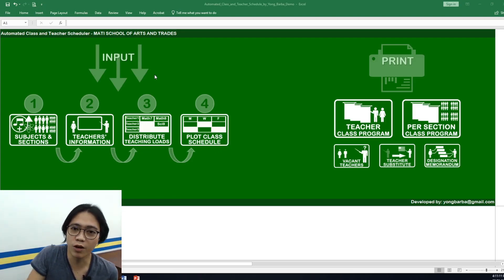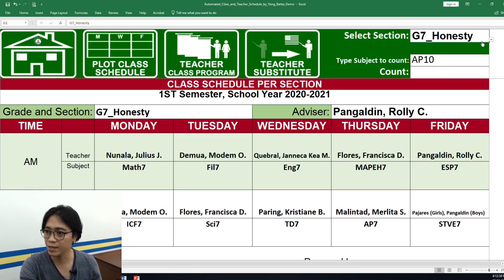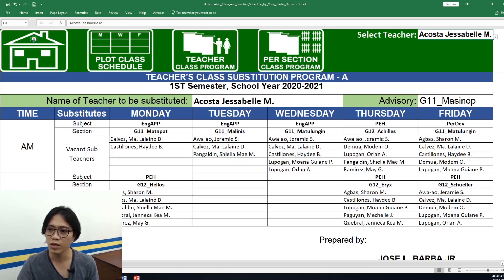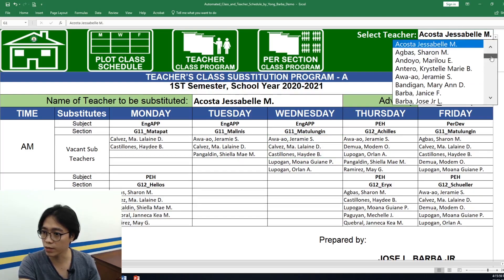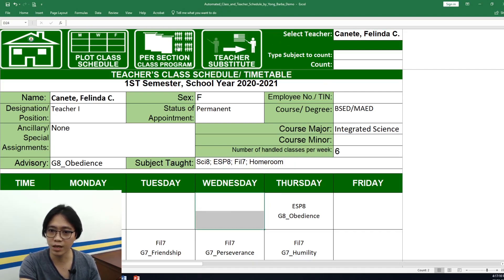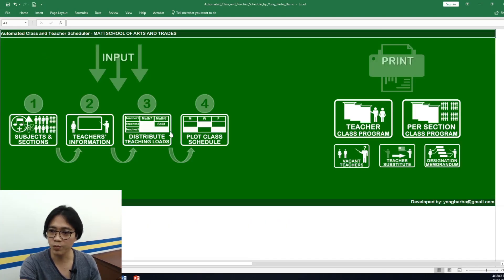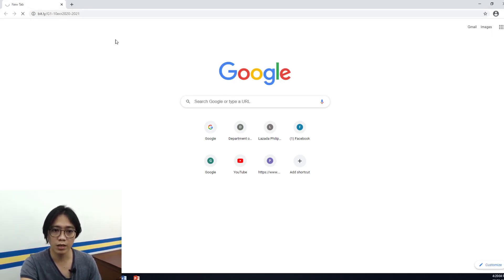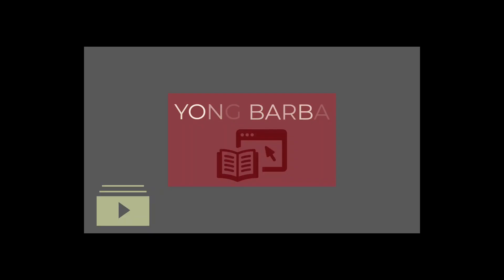Automated Class and Teacher Scheduler / Timetable for Schools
Update (June 2024): To all those who need a copy of this, fill out the User Registration form below:

Parts of this video:
0:00 - Intro
0:30 - All about the Automated School Scheduler in Excel
1:07 - Automated Teacher Program/ Timetable
1:51 - Automated Class Schedule/ Student Timetable
2:35 - Automated Teacher/ Class Substitution Program
8:00 - Electronic Class Record no password free download